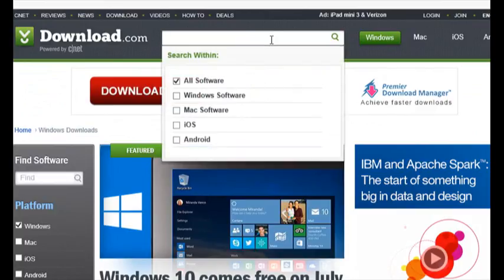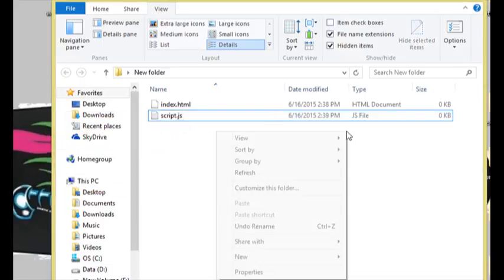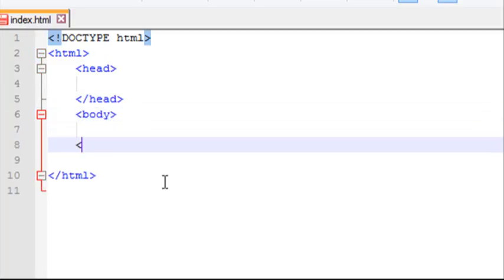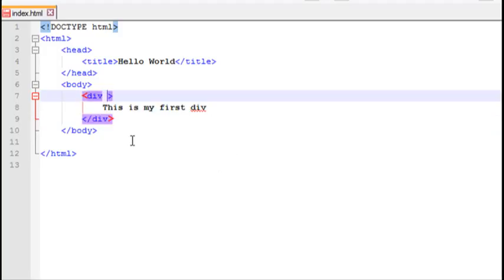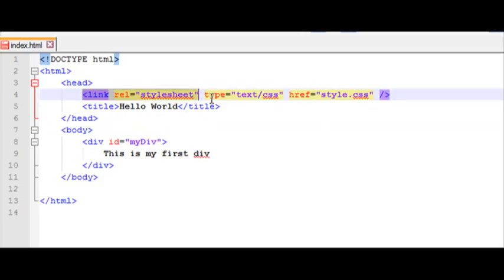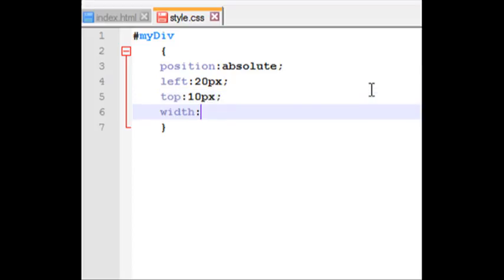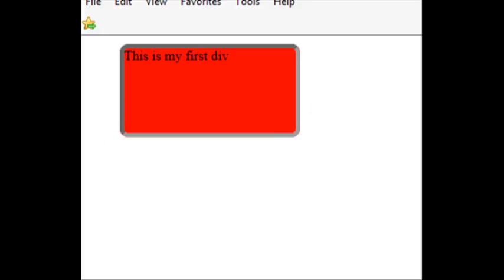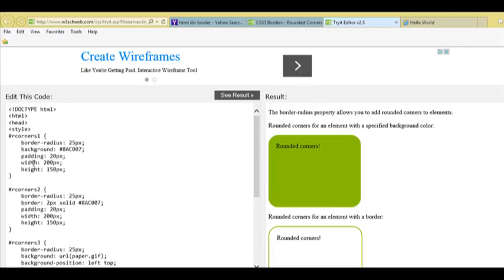Intro to html part 1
A short introduction for a programming class that I teach with how to setup an html, js and css file using notepad++.  Also an introduction to divs and how to style them.  to see student projects.